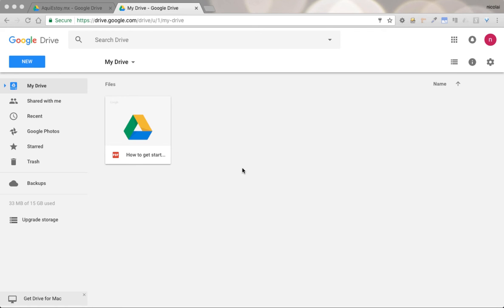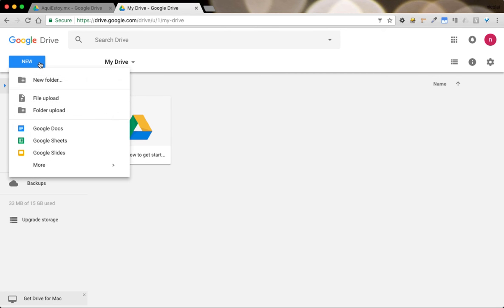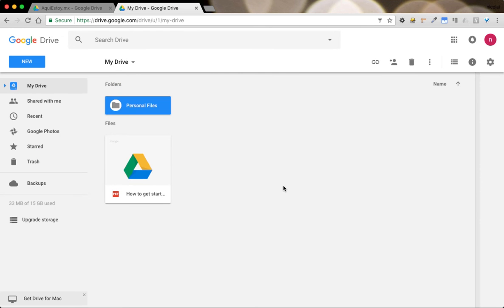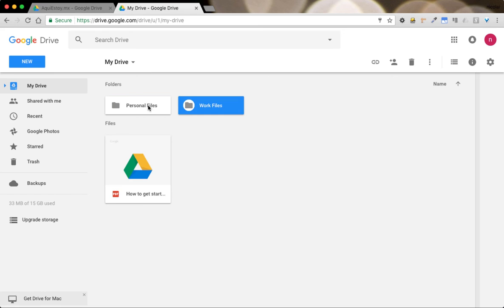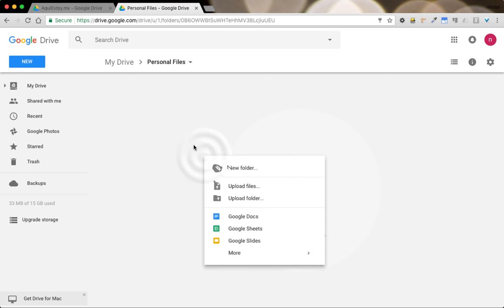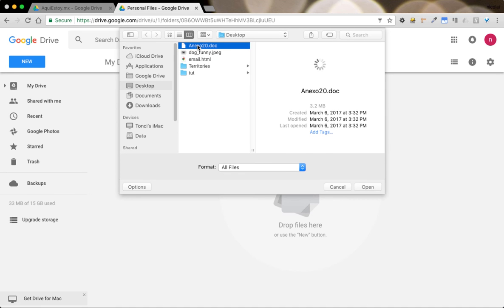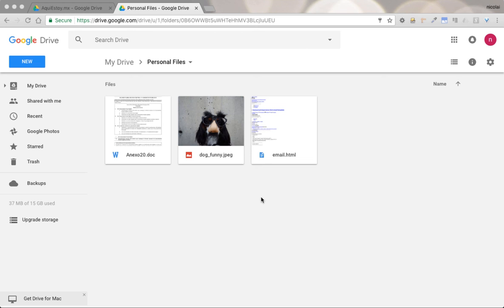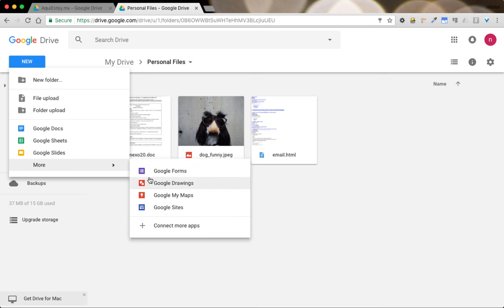How to Upload a File | GOOGLE DOCS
BurnToLearn.com